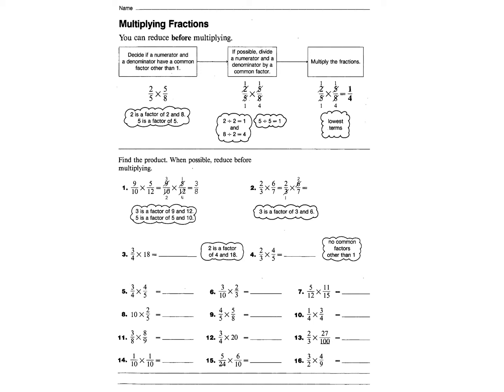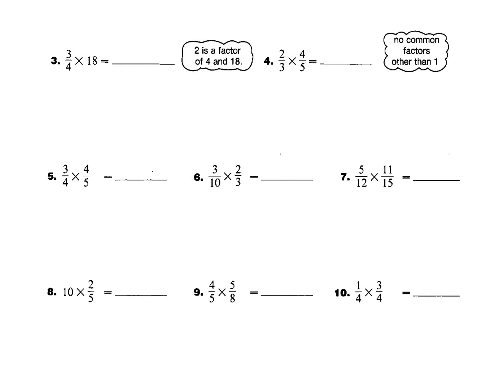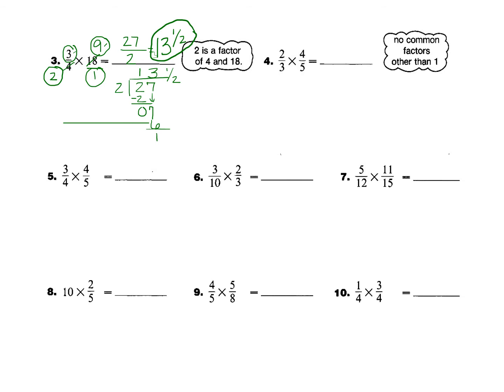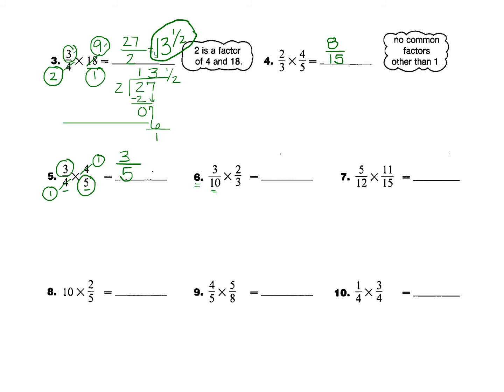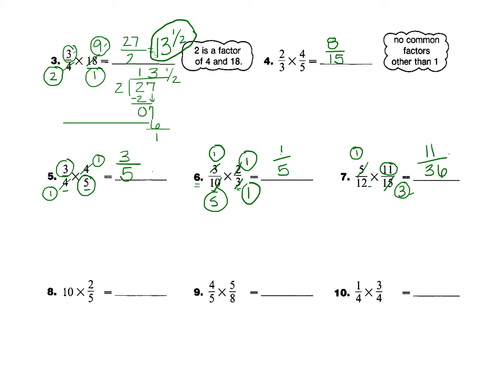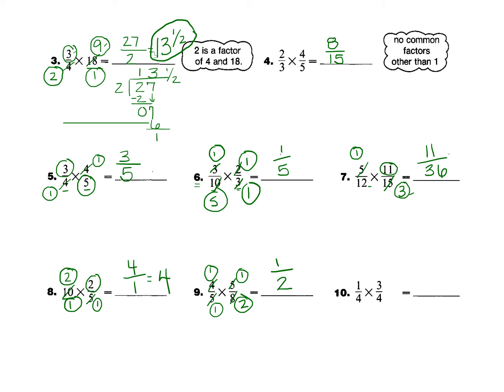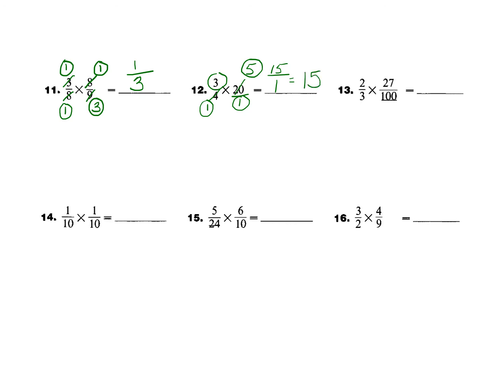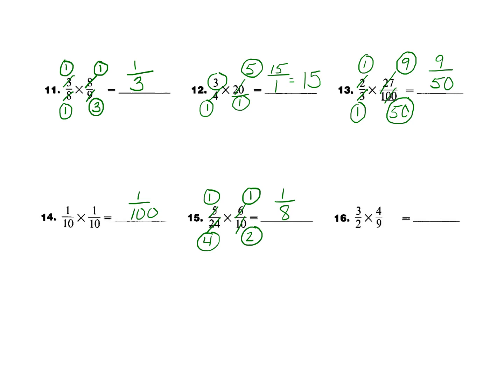Multiplying Fractions - Reduce Ahead